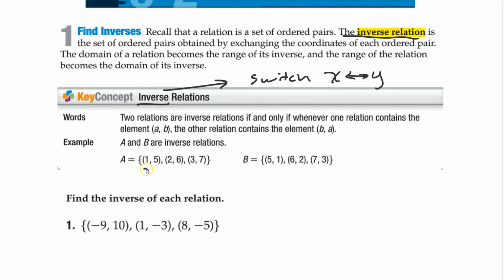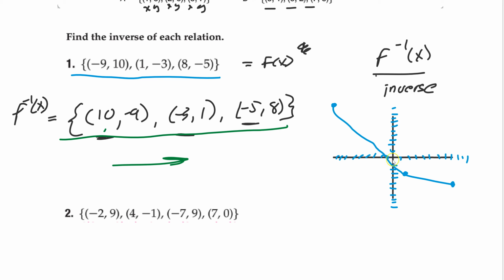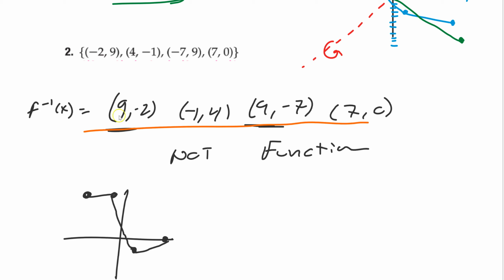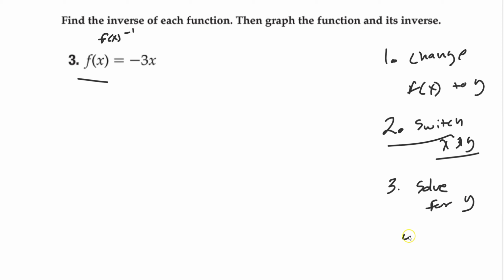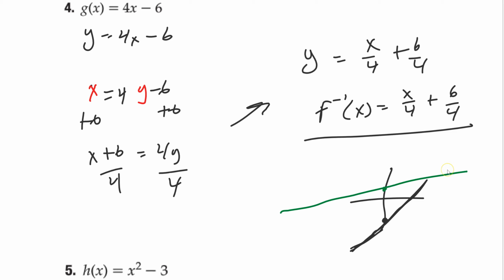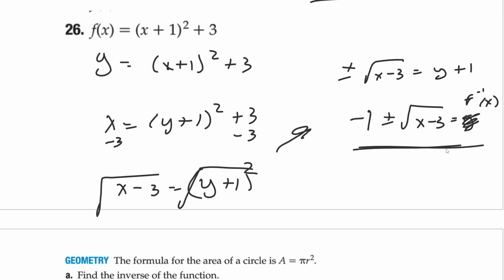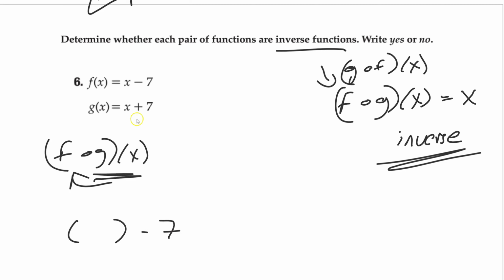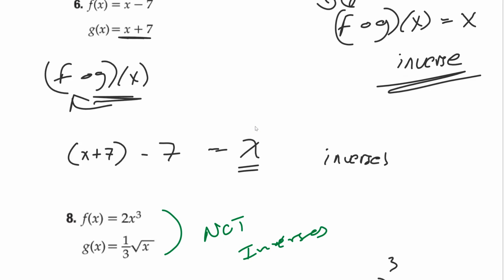6 2 inverse functions and relations